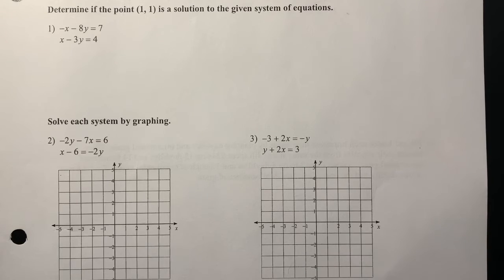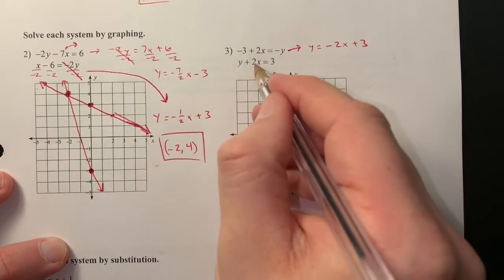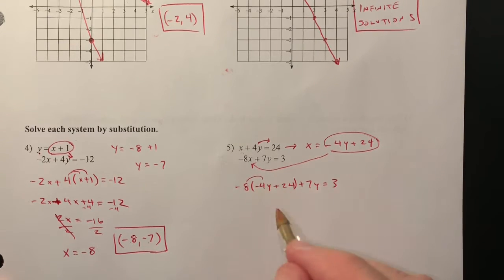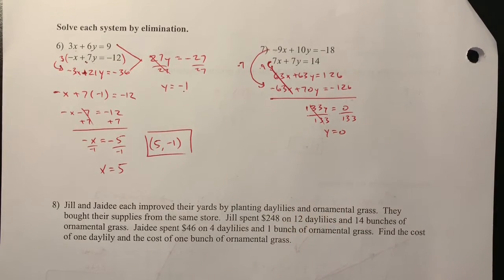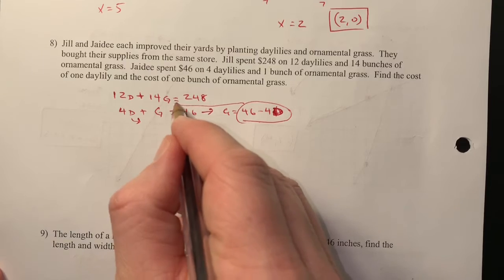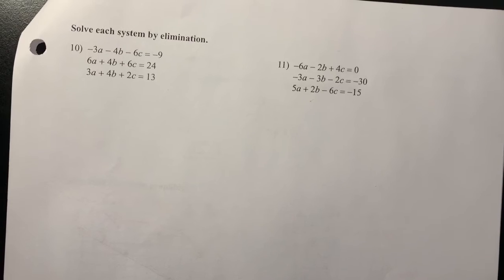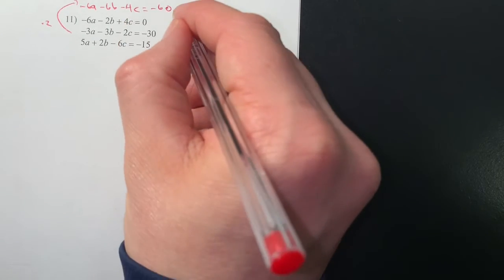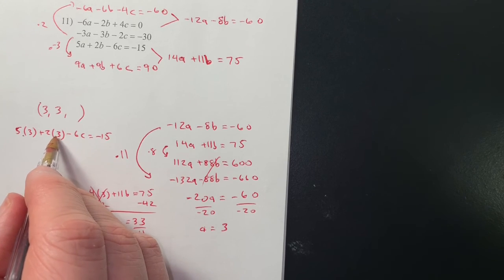Solving Systems Chapter Review